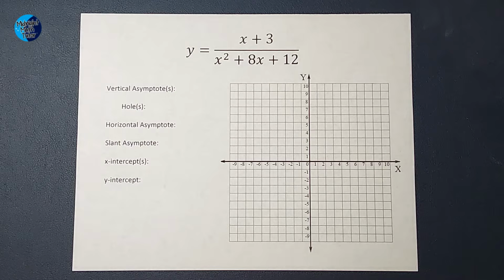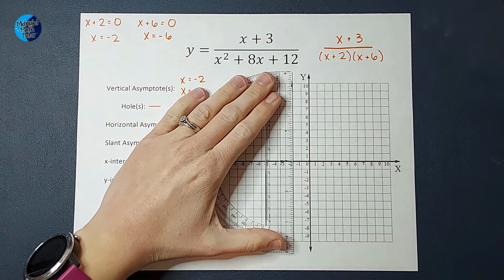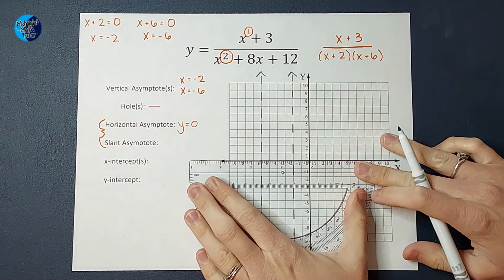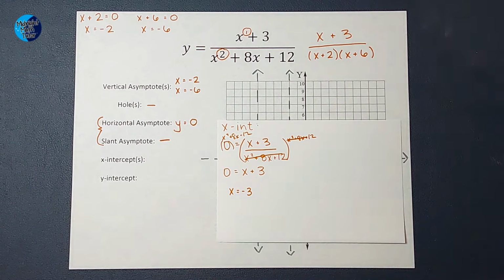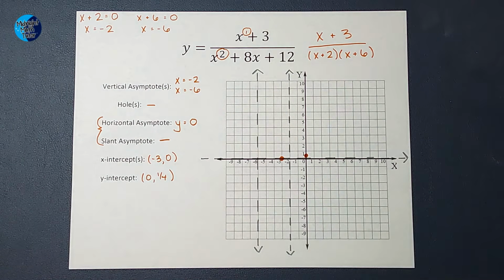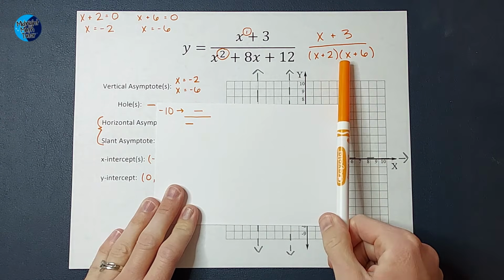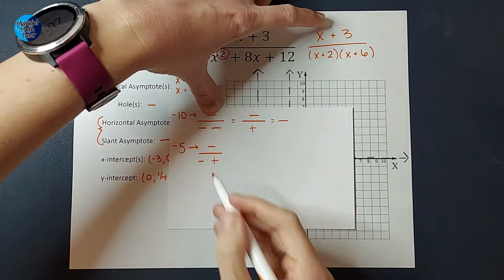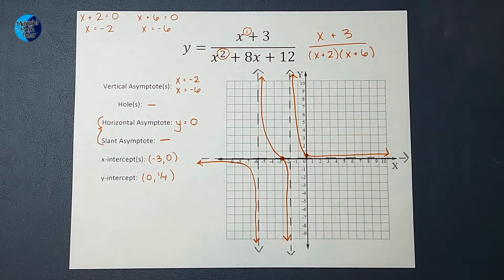Step-by-Step Guide to Graphing Rational Functions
We're graphing rational functions!

To do this, we are going to follow 4 steps:
1. Factor
2. Find the Asymptotes:
      - Vertical (Check for Holes)
       -Horizontal or Slant
3. Find the x-intercept(s) & y-intercept
4. Figure out the general shape of your graph by applying what you know about the function, or by plugging in points to get ordered pairs.

It's also a good idea to check your work after graphing with a graphing calculator.